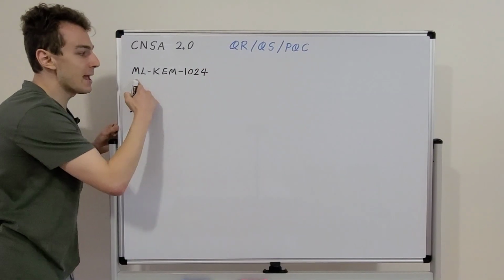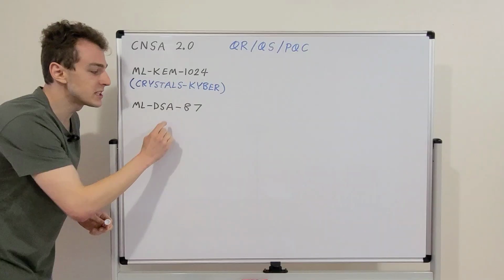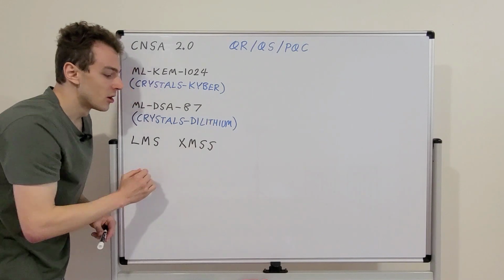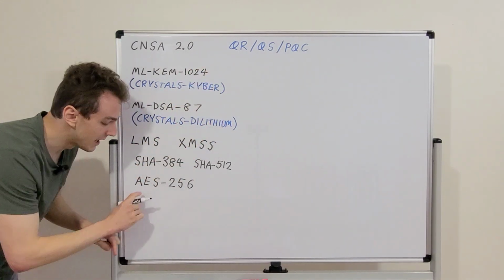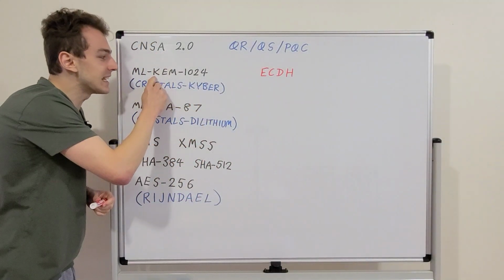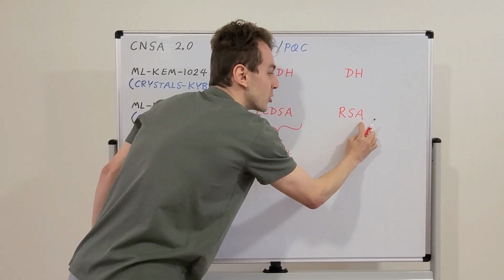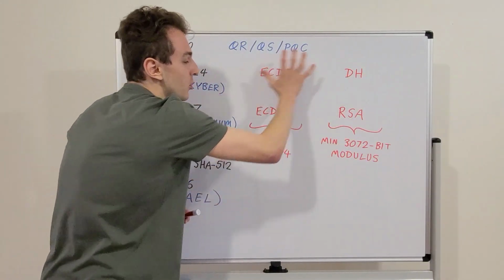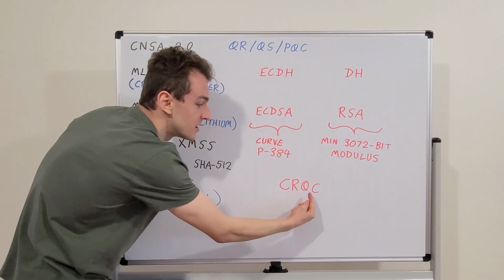Commercial National Security Algorithm Suite (CNSA 2.0) - Post-Quantum Transition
CNSA 2.0 includes ML-KEM-1024 & ML-DSA-87 as described in FIPS 203 and FIPS 204.